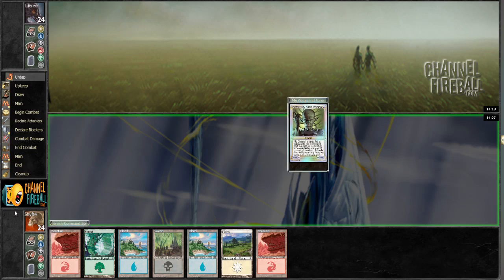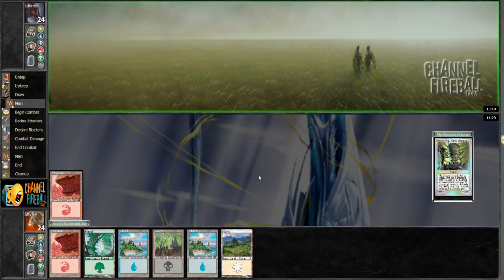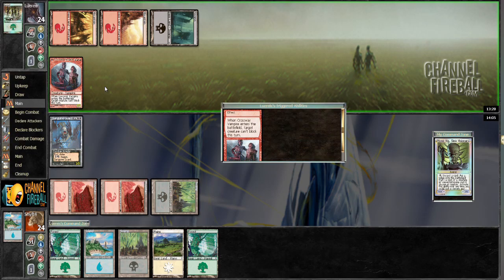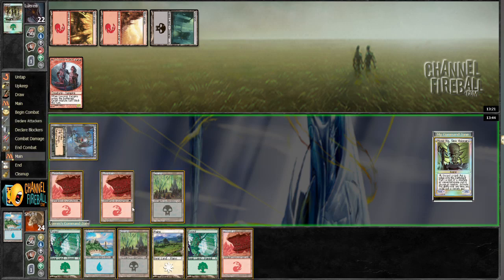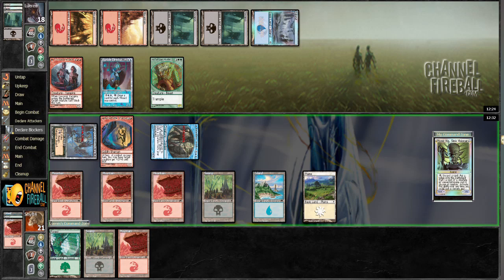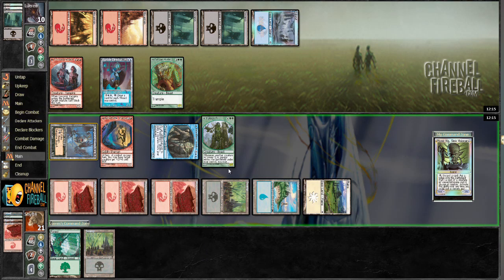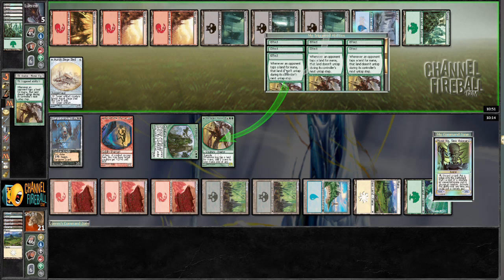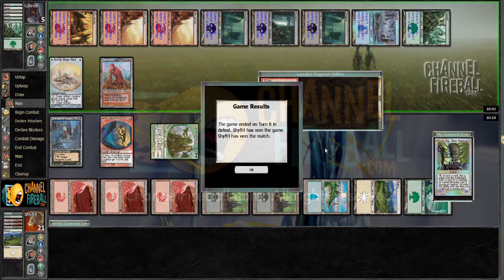Channel CDavis - Momir #7 (Match 2, Game 3)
Chris Davis plays Momir Basic on Magic Online.